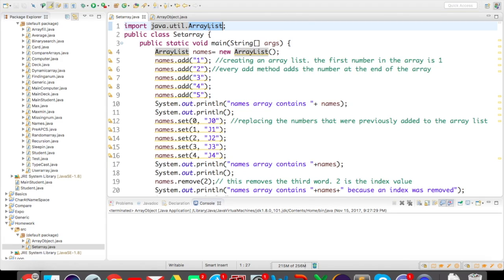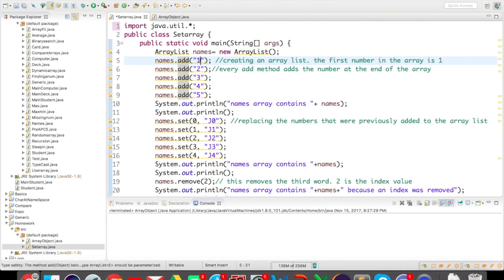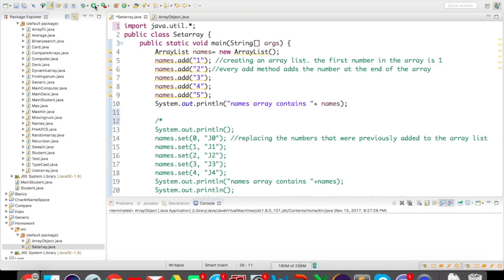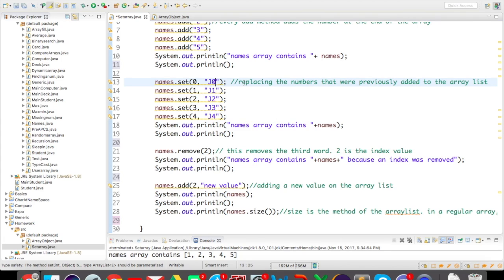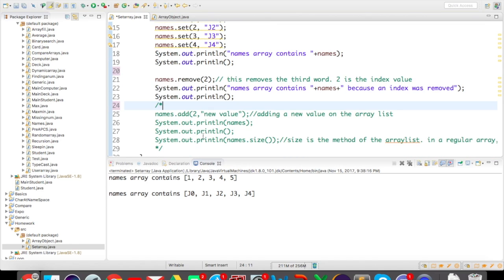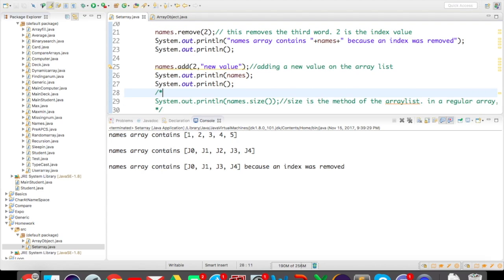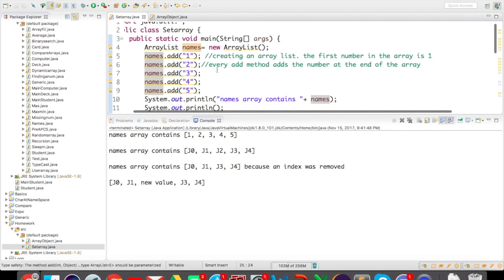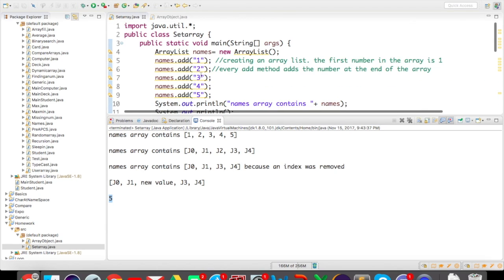Array List (AP Computer Science Lesson 5)